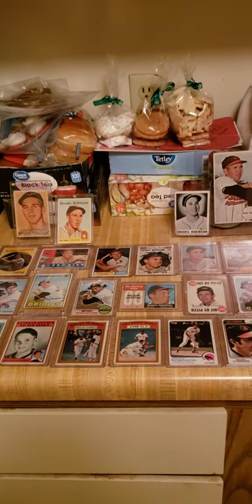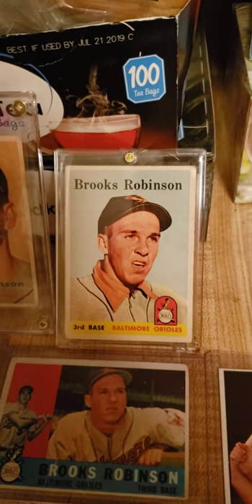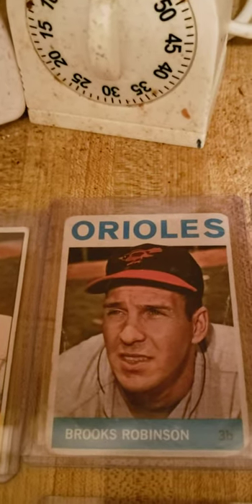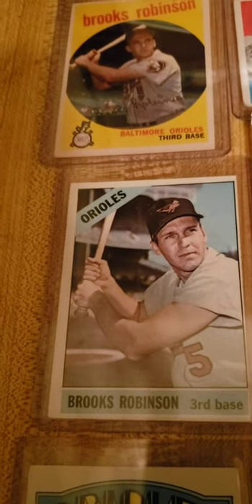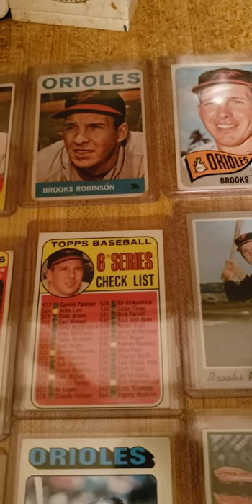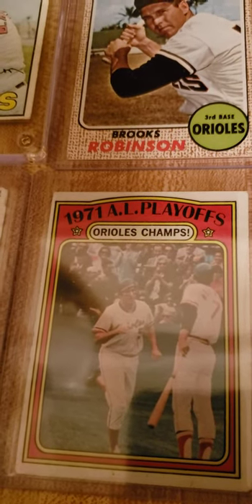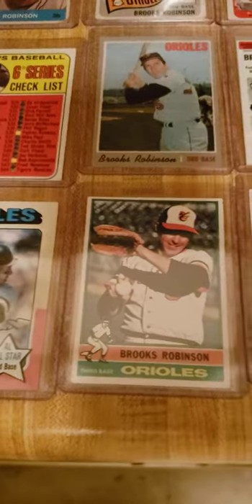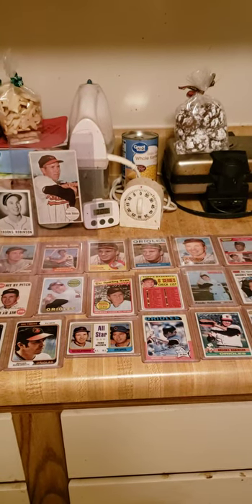Brooks Robinson" human vacuum cleaner" showcase